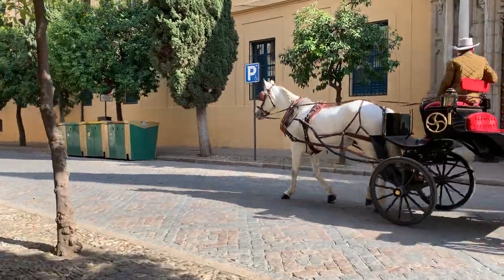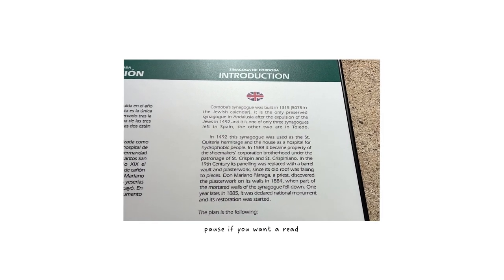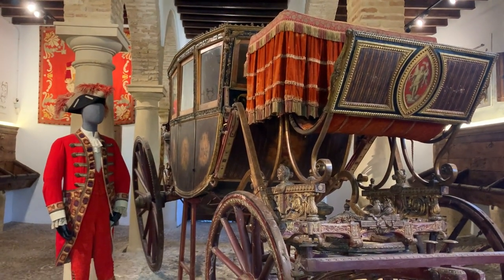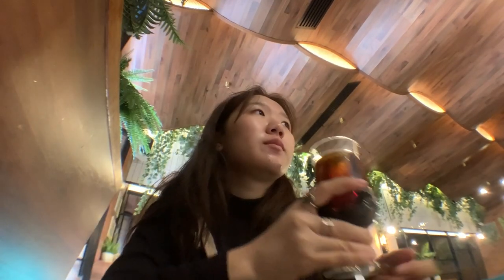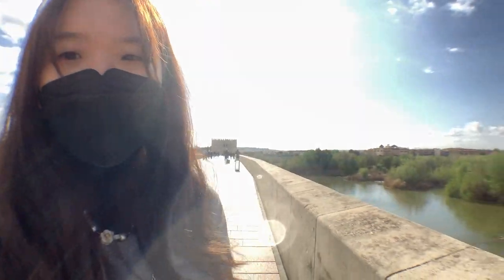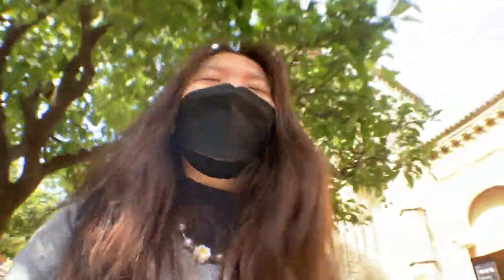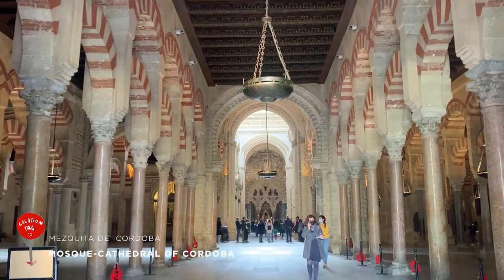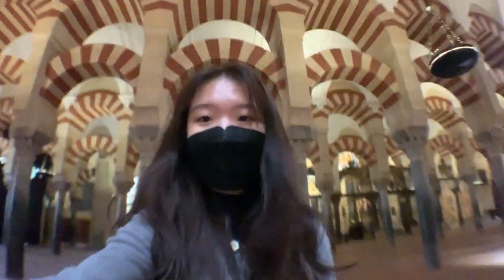2 days in Cordoba, Spain // Architecture; Mezquita; Patios; and a lot of walking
Spain, Cordoba // 2022

Been busy the past month but pushed the Cordoba travelogue out! A short trip but with a lot of culture! (and walking) 😜

📍 Next up: Seville (where I found my favourite place in the whole world!!!)

Chapters:
00:00 Settling into Cordoba
01:00 Castle of the Christian Monarchs
03:33 Cordoba Synagogue
04:05 Pretty streets
04:34 Viana Palace
07:05 More pretty streets
08:35 Roman Bridge of Cordoba
10:20 Mezquita & Bell Tower
16:05 Hidden gems of the street
16:53 Patios of San Basilio
21:05 Afterthoughts

Shot on my iPhone XS 📱